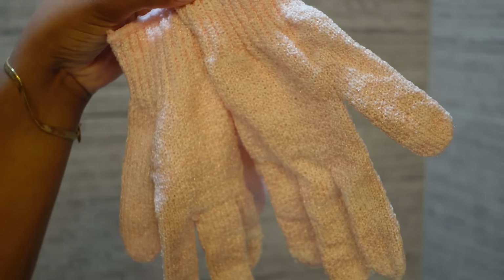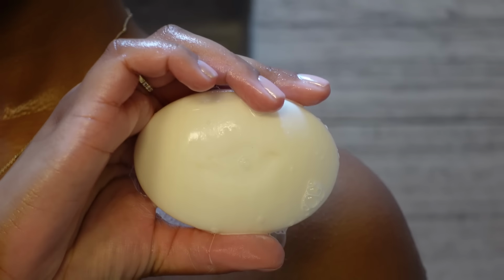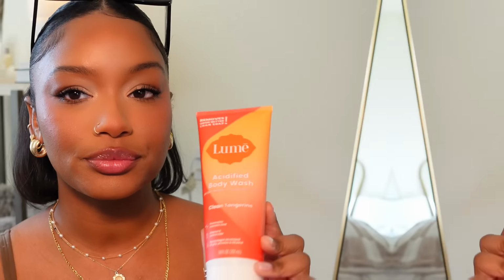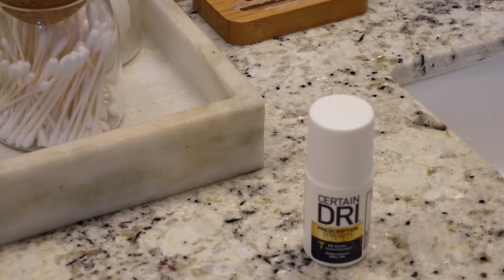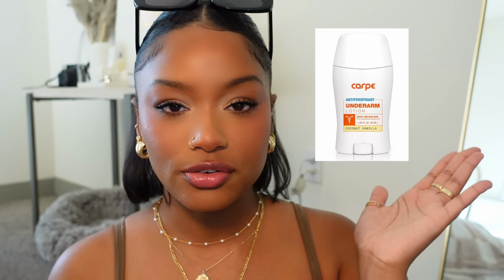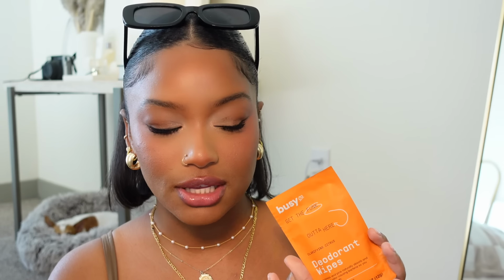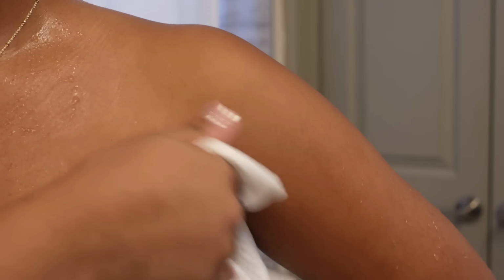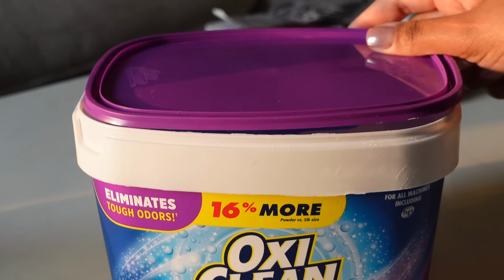the BEST summer hygiene products | how to fight odor/sweat and smell good ALL DAY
Products
Exfoliating Gloves

Bar Soap
Dr. Bronner Citrus Bar Soap
Dove Tumeric Milk & Lemon Soap Bar
Dove Sensitive Skin Bar

Body Wash
Dr. Bronners Peppermint Body Wash
Lume Acidified Body Wash Naturium Mandelic Acid Body Wash
Naturium Glycolic Acid Body Wash

Deodorant
Mitchum Deo
Certain Dri Clinical Strength Deo
Carpe Deo

Naturium SA Body Spray

Travel Essentials
Rephresh Deo Wipes
Dove Travel Deo
Travel baby wipes
Travel Perfume viles

1 Use Biodegradable Towels

Laundry Essentials
All Free & Clear w Oxi
Lysol Laundry Sanitizer
Oxi Clean Odor Blasters